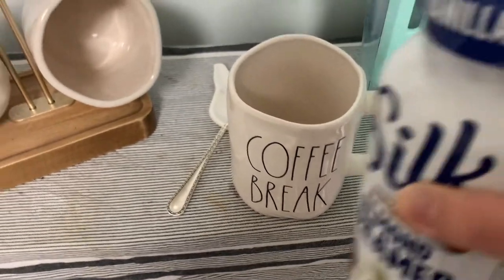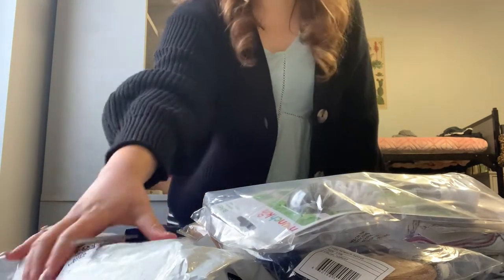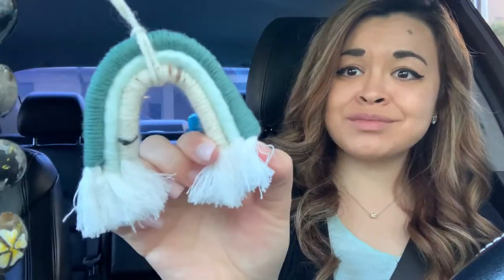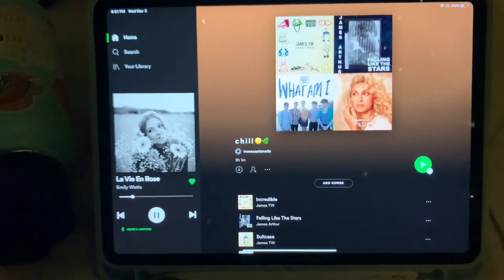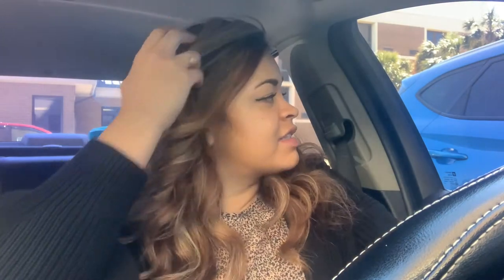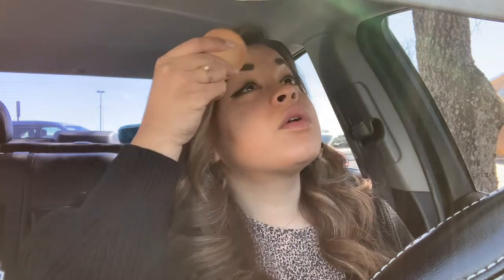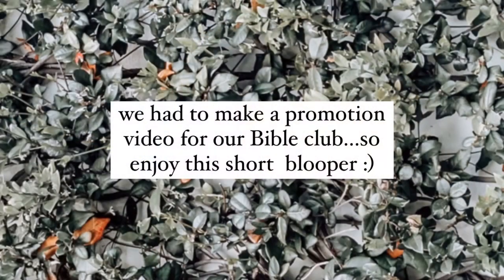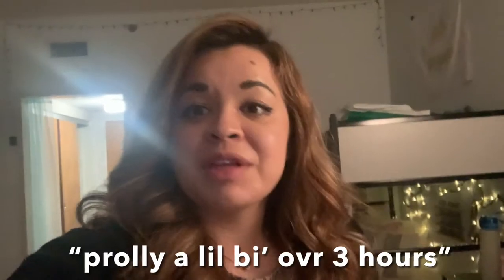A PEEK INTO THE LIFE OF A CHRISTIAN COLLEGE STUDENT!! (48 HRS OF VLOGGING)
enjoy the random everyday things us college kids do:)